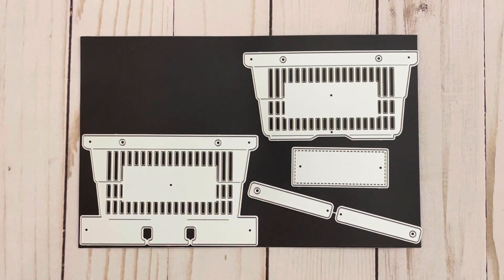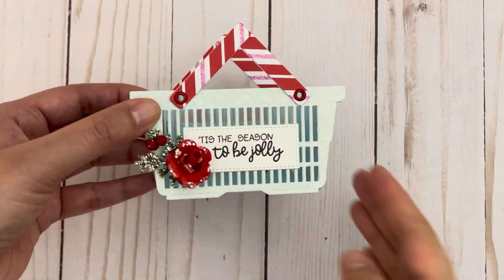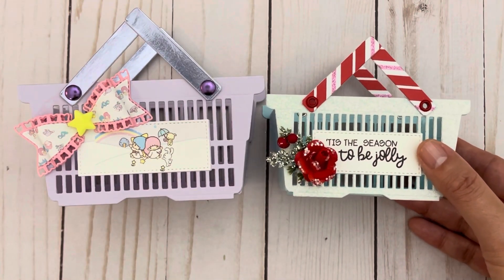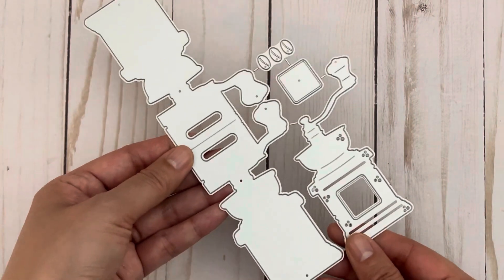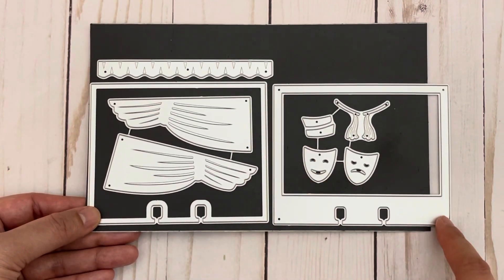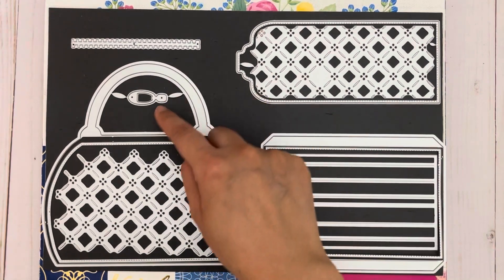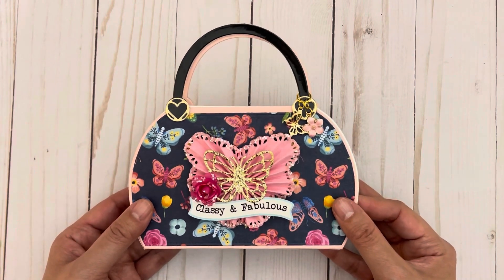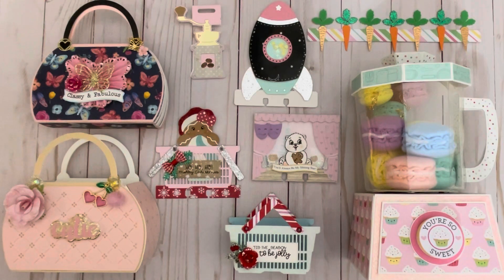Paper Crafts Food Blender | Purse Mini Album | Shopping Basket | Project Share for Beki Store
In this video I will be sharing the dies that  I've received as part of my design team package for the Beki Store on Aliexpress.  Featured in this video are the 3D food blender, purse mini album, shopping basket memorydex card, and theatre memorydex cutting dies.

Measurements for shopping basket piece:

~Cut a piece of paper (preferably 110lb cardstock) that measures 2 1/2 inches X 7 5/8 inches
~On 2 1/2" side, score at 1/4, 2 1/4
~On 7 5/8" side, score at 1/2, 2 1/4, 5 3/8, 7 1/8

Welcome to the Cutesy Shelf!  My name is Diem and I love crafting...especially paper crafting! Thank you for joining me on my crafty journey.

Products mentioned:

Butterfly rosette die:

Purse mini album die:

Shopping basket memorydex card die:

Space ship Rocket ship memorydex card die:

old fashioned coffee grinder bag topper die:

Easter carrot border die:

Theatre memorydex die:

3D Food Blender die:

KSCraft box making die:

gingerbread die:

Surprise Creation Store shopping basket: